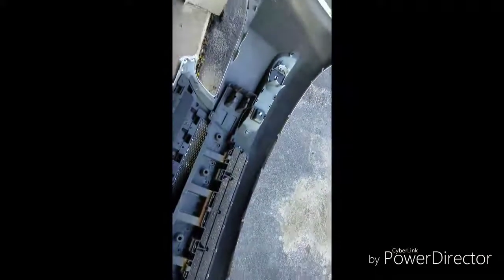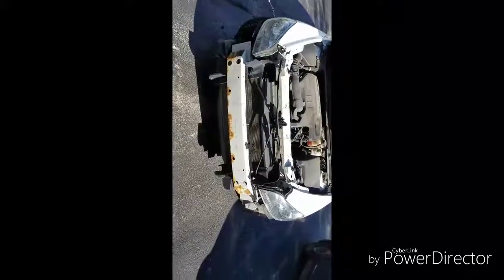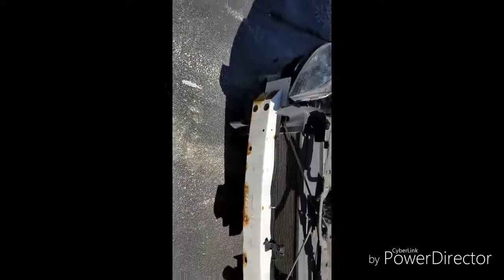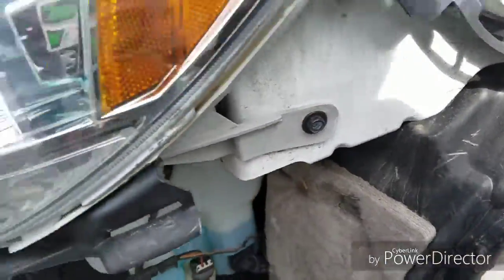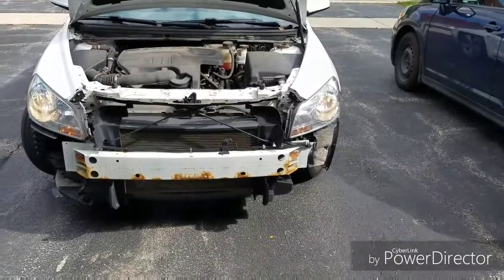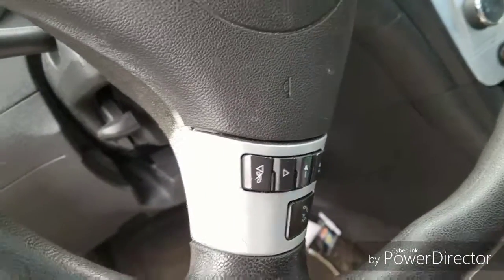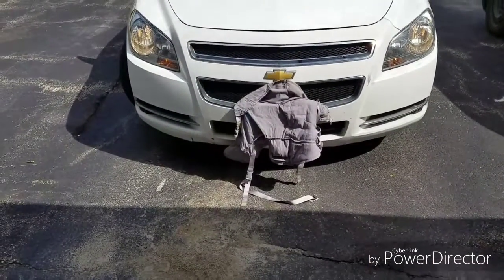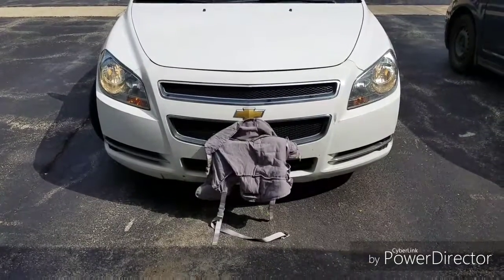Light bulb lol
Taking the bumper off the car to change light bulbs